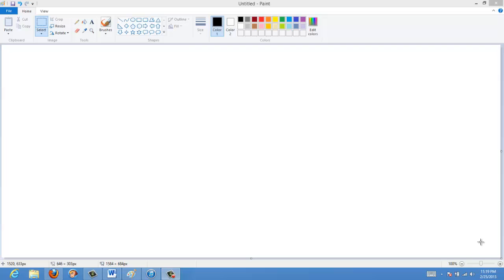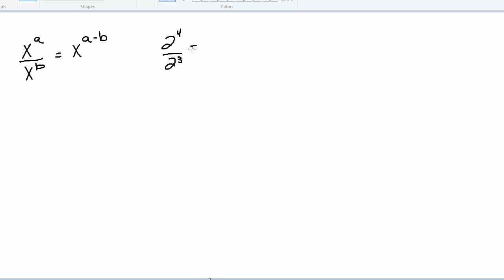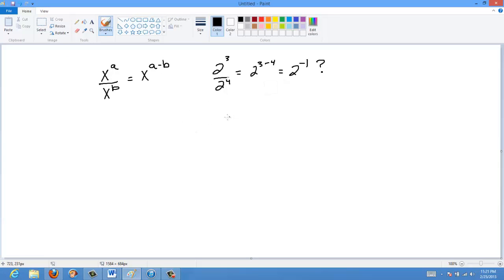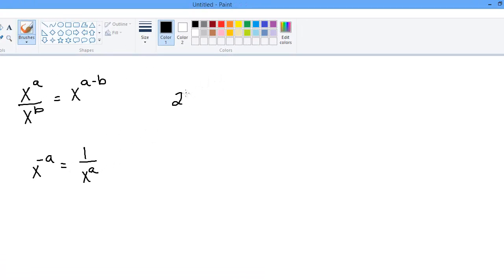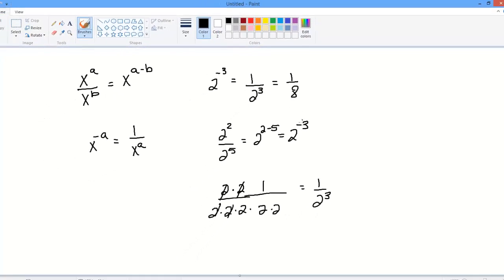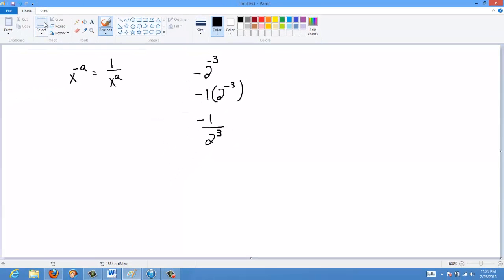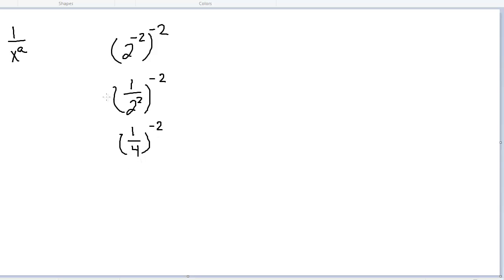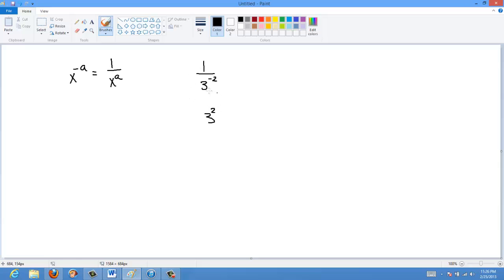Negative Exponents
In this video, I derive the exponent rule for negative exponents and show a few examples of some tricky types of equations.